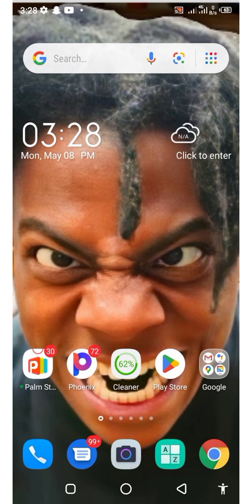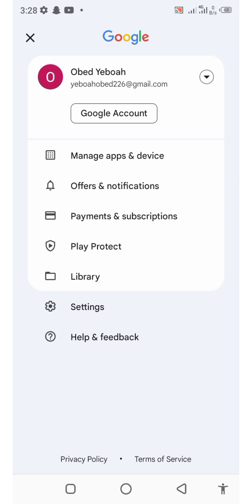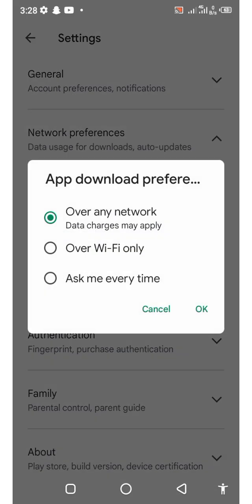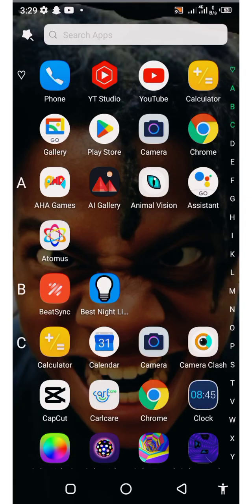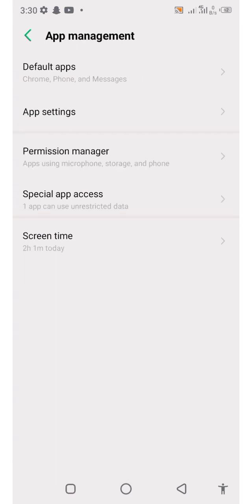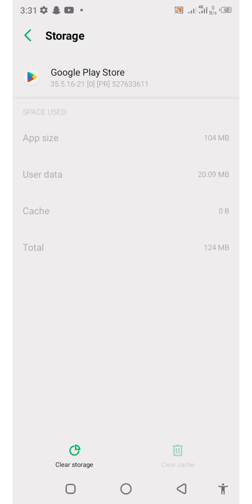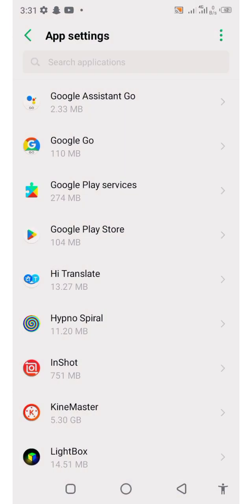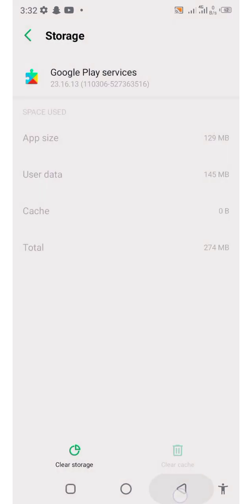How to fix can't install Hostel App Problem On Google Play store